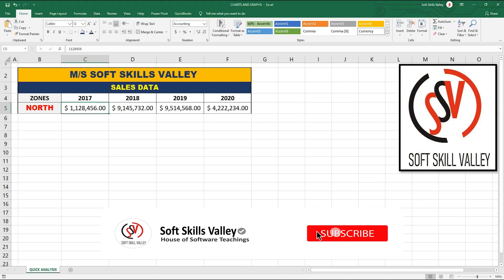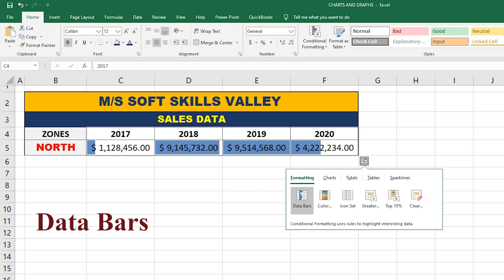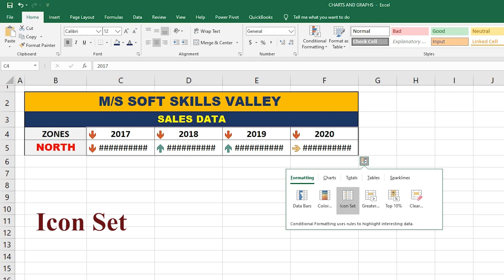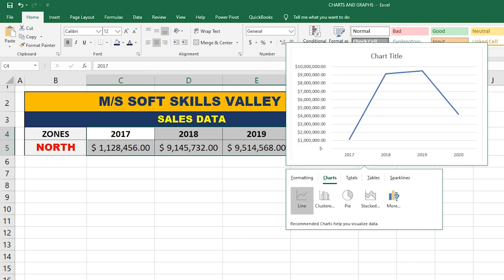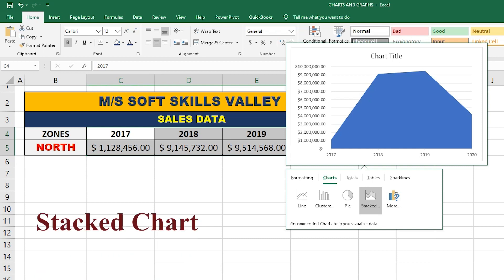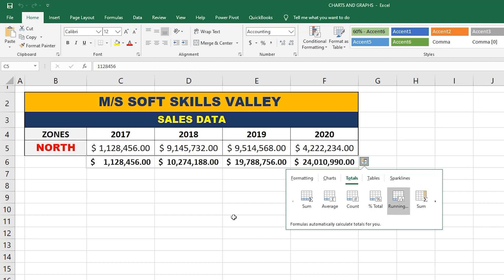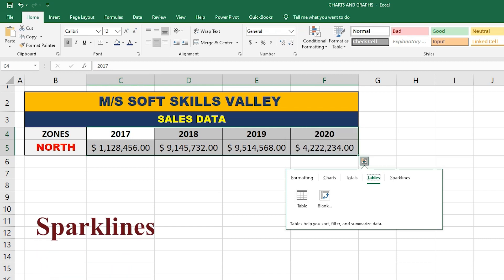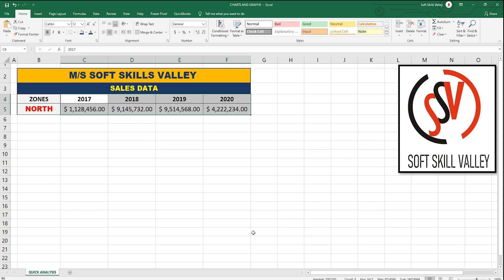Quick Analysis Tools in MS Excel 2019 || Charts & Graphs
Watch this video to learn how to use the Excel Quick Analysis Tool in ms excel 2019, 2016, 2013 and 2010 to quickly add colorful visuals to your spreadsheets. The visuals include colorful conditional formatting, charts, icon sets, pivot tables, sparklines, bar charts, pie charts, lines, tables, sum, average, top 10, running total and more. This will help you to analyze your data efficiently.

1) How to make Attendance Sheet Basic or Manual in MS Excel 2019 - Part 1

2) How to do Formula Auditing in MS Excel 2019